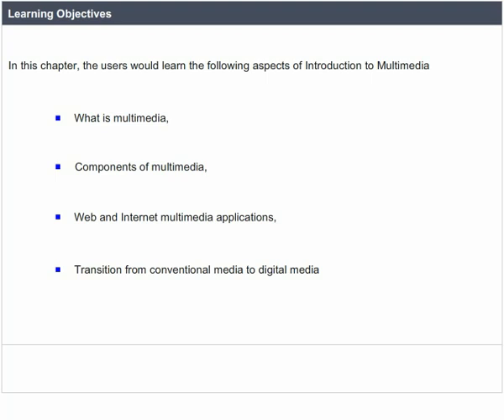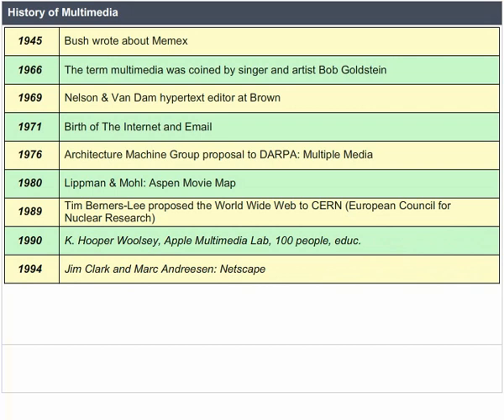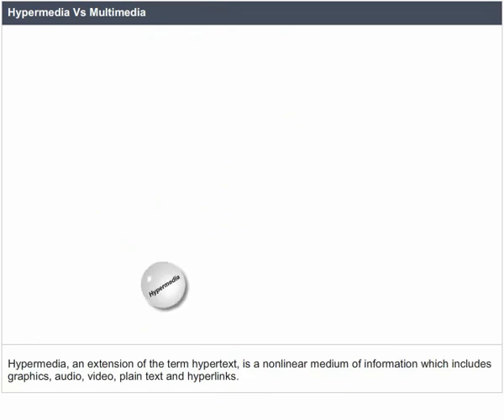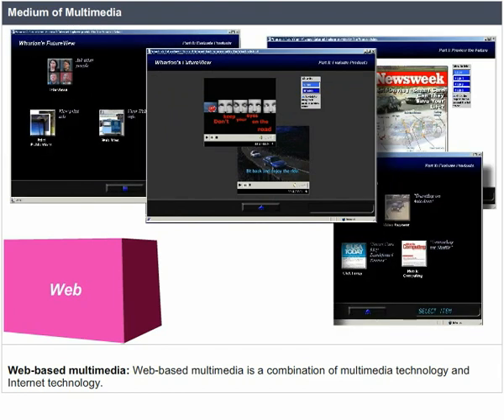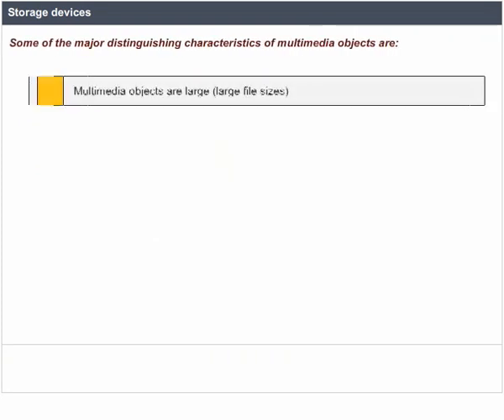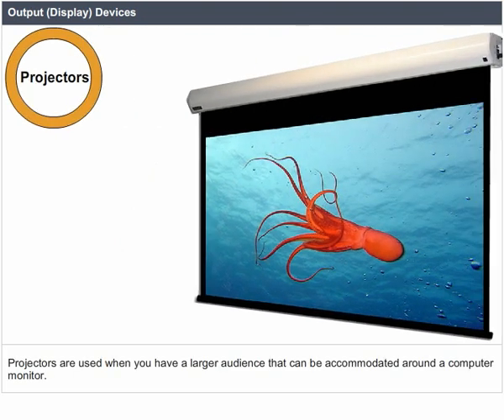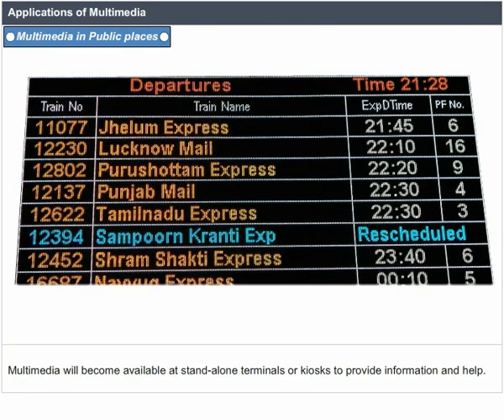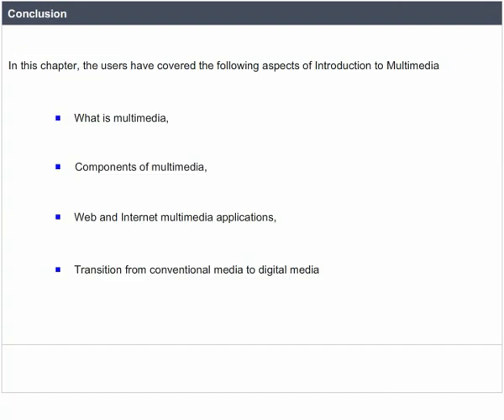IM 1 Introduction to Multimedia